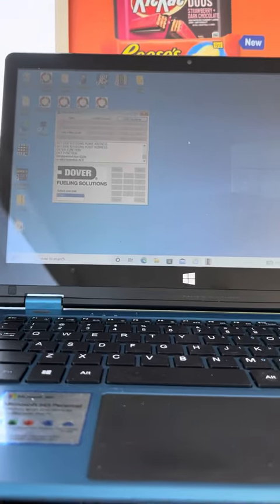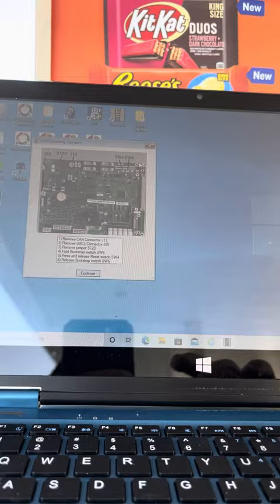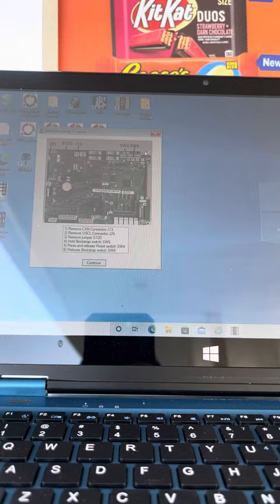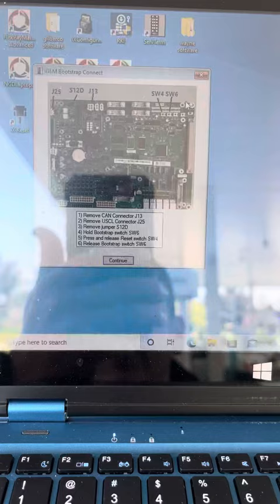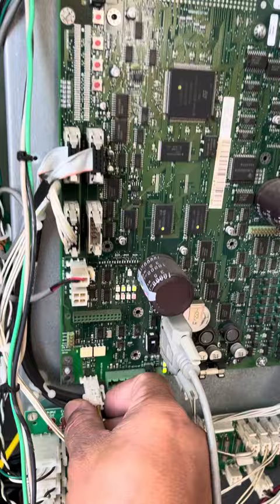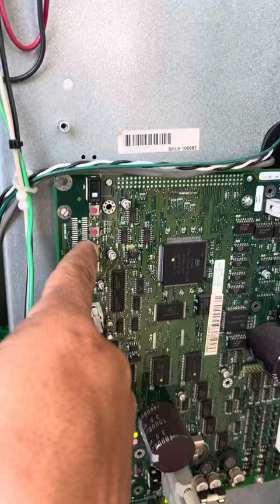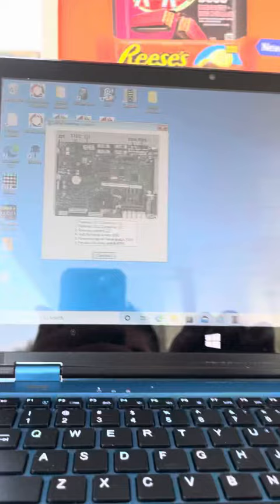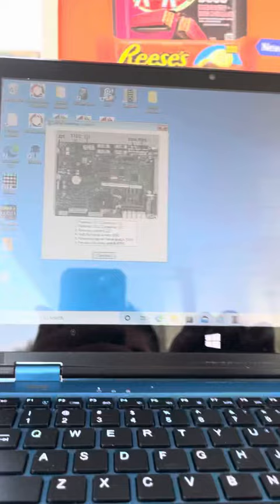Wayne igem board boot strap